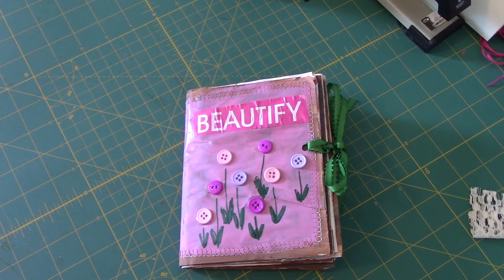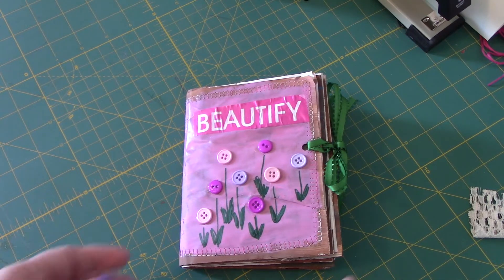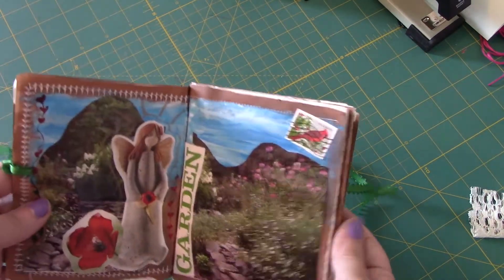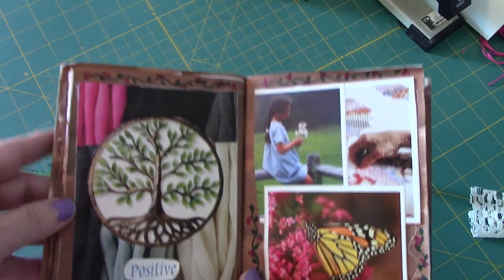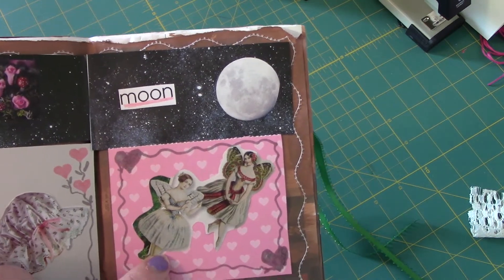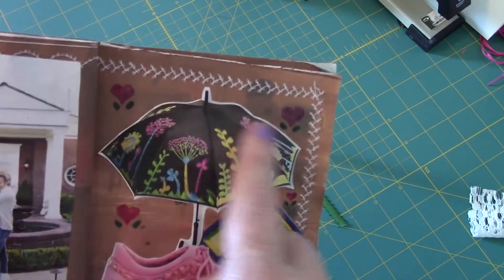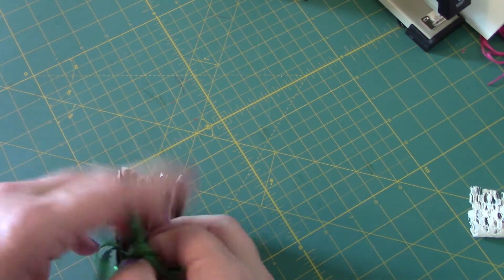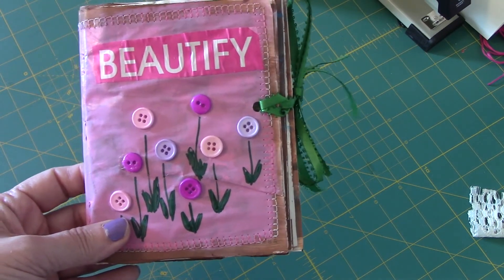Therapy Junk Journal -- A Recycling Project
A quick flip through of a junk journal I've been working on for myself using recycled materials.  This was a decoupage, therapy kind of book -- meant more to be about expressing feelings than creating a work of art.